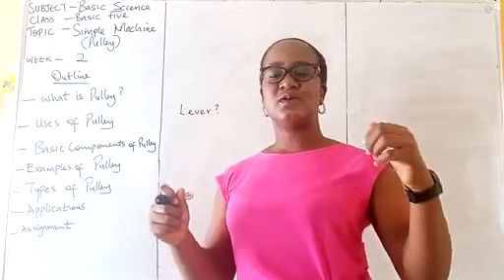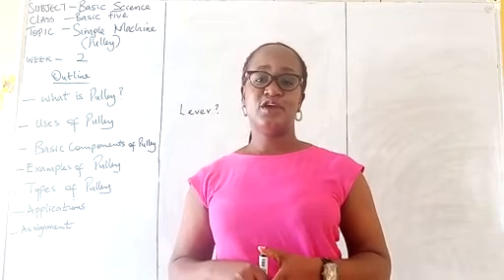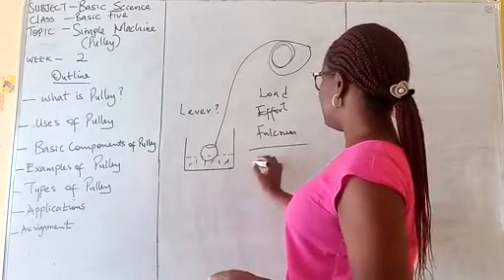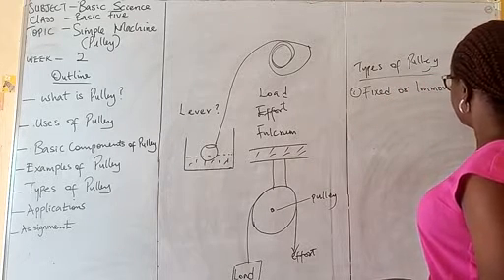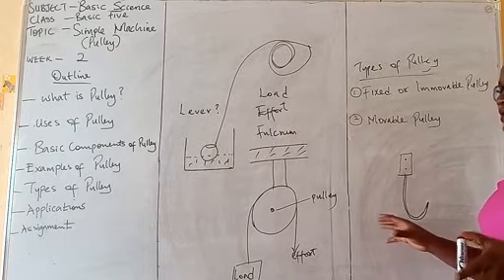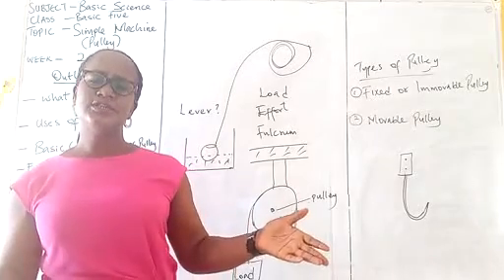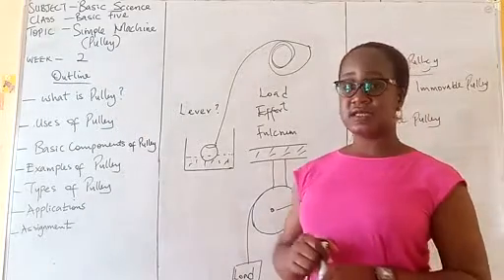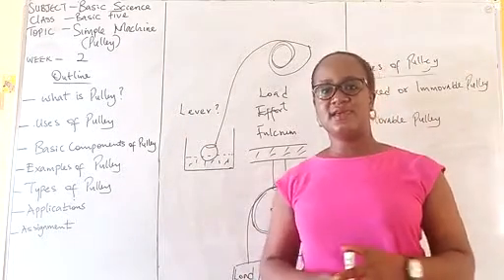Simple machine (pulley)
Basic science by Ijeoma ONWUKEME